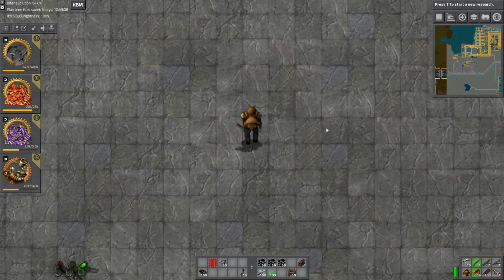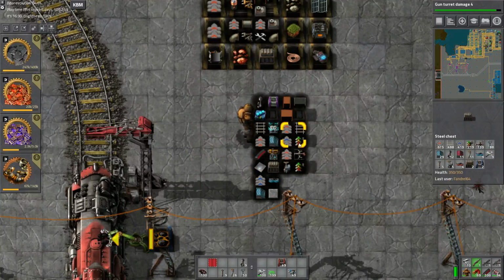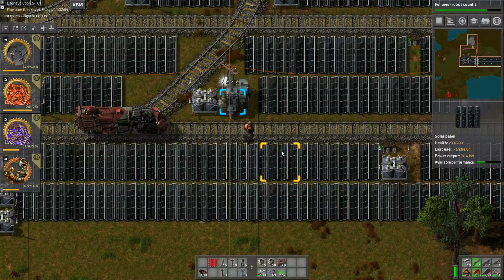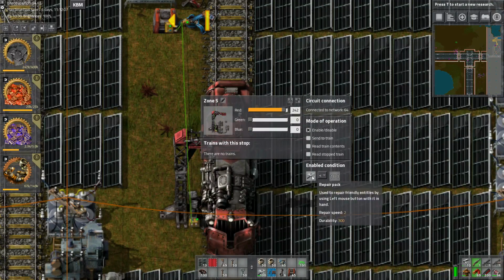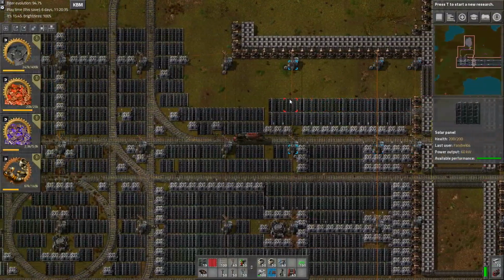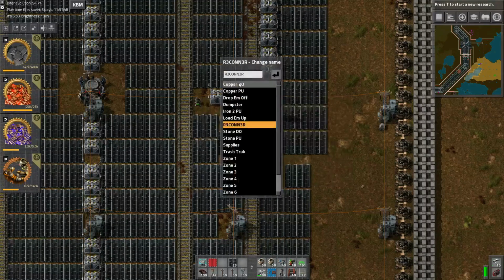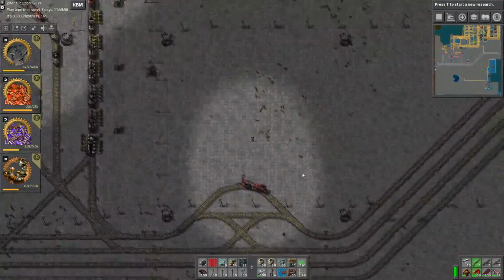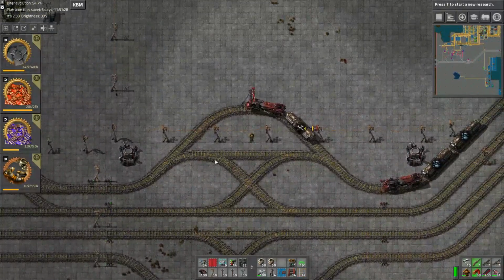Factorio 0.15 Modded EP 31